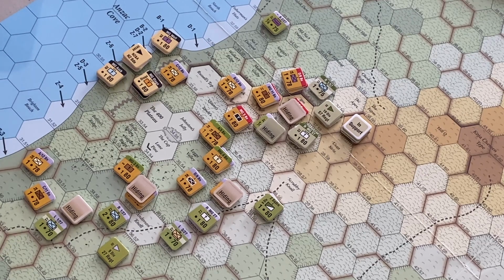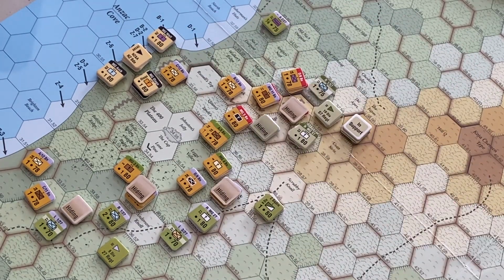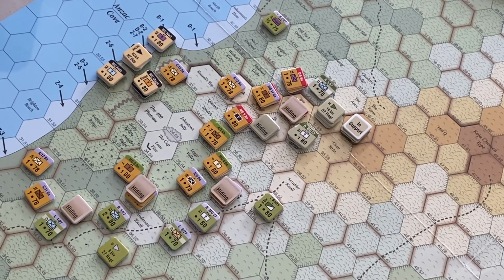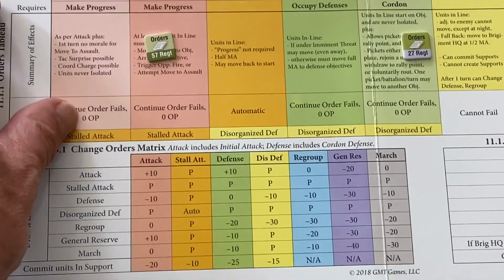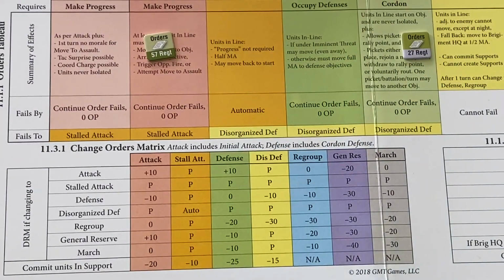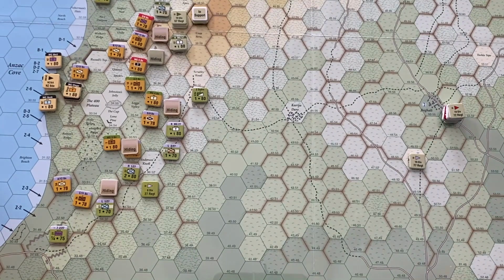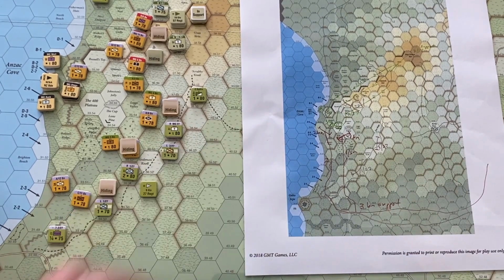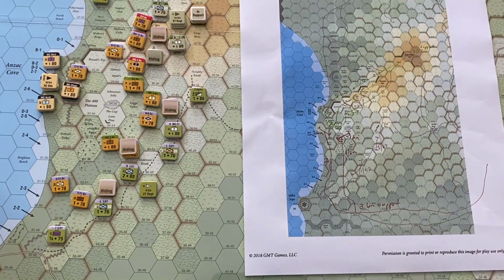Detailed Attack Orders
I walk through two examples of Attack Orders in the game "Gallipoli 1915, Churchill's Greatest Gamble, which is also applicable to "Mons 1914, The Mad Minute"